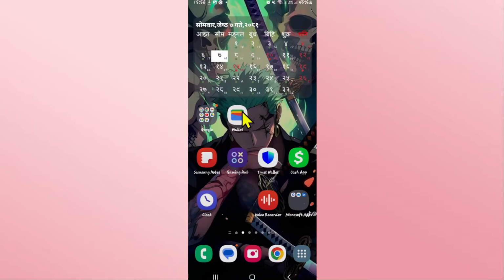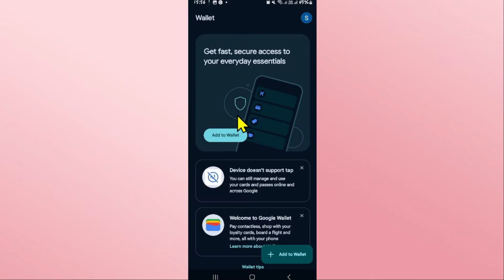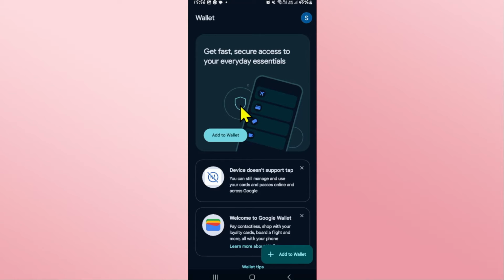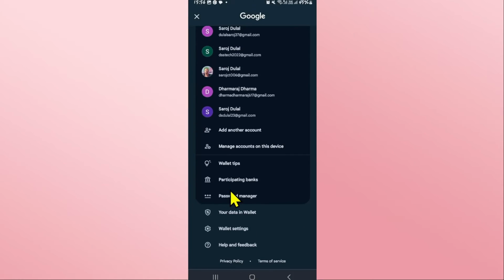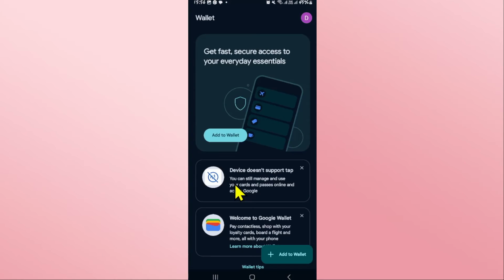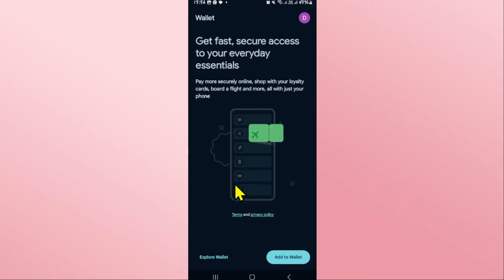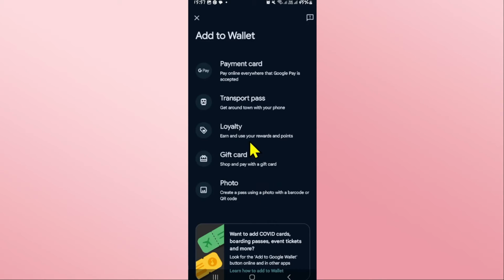Login Google Wallet Account: How to Sign in to Your Account on Google Wallet? 2024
In this user-friendly tutorial, we'll walk you through the simple steps of logging in to your Google Wallet account. Whether you're a seasoned user or new to digital payments, mastering the login process is essential for accessing your funds and managing transactions with ease.